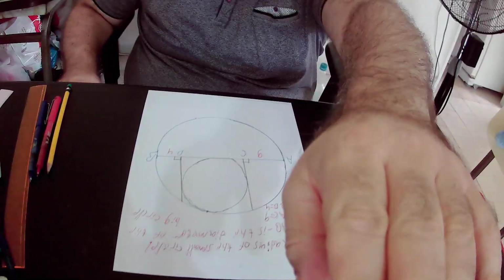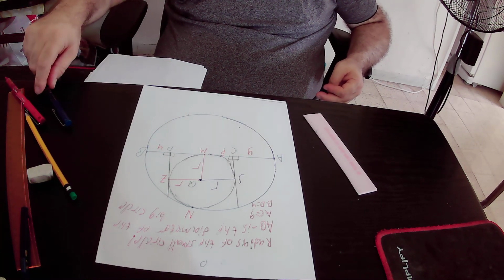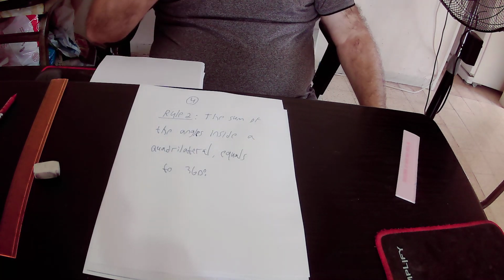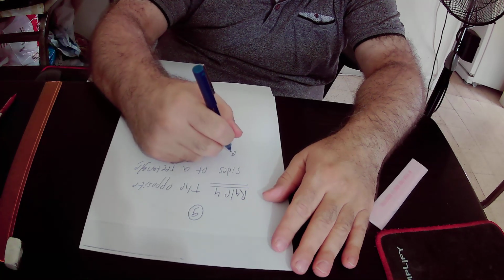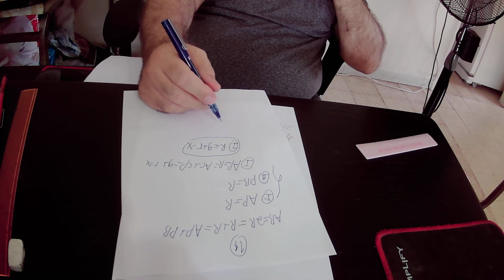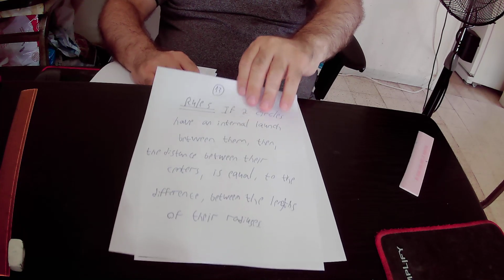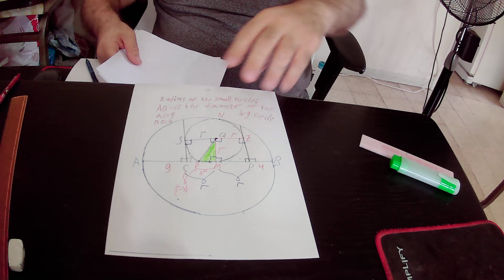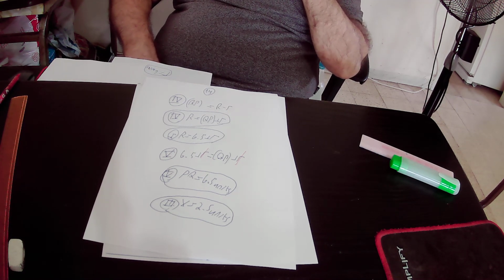FIND THE RADIUS OF THE SMALL CIRCLE